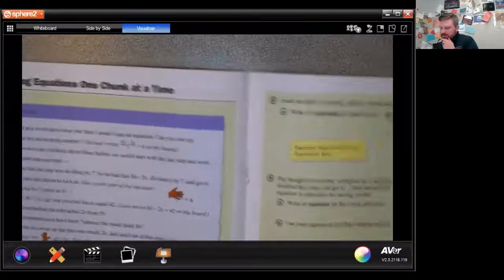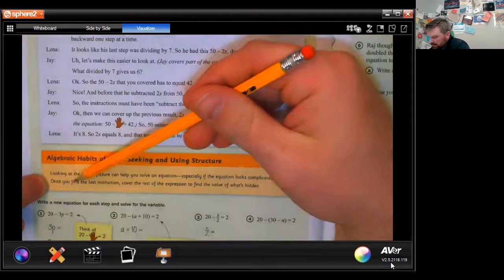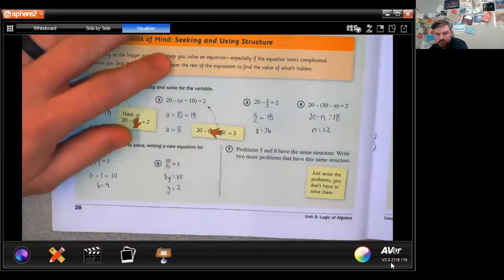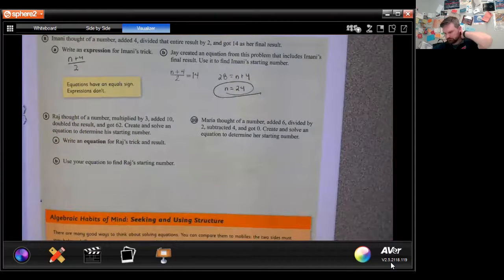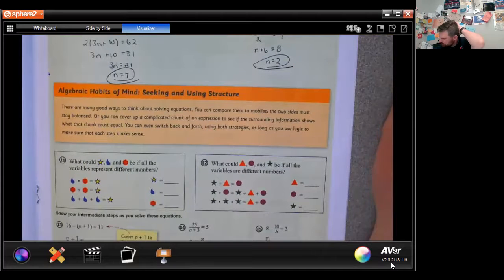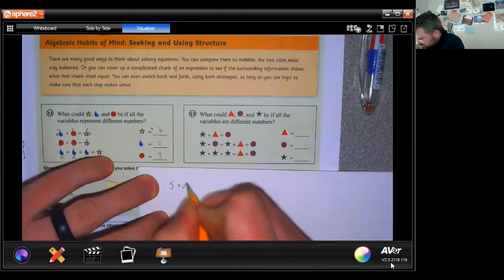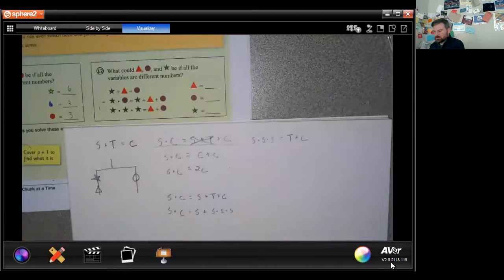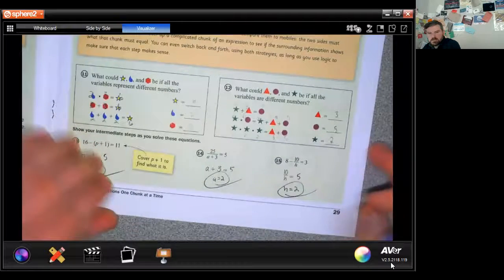Lesson 5.6.1 Essential Math